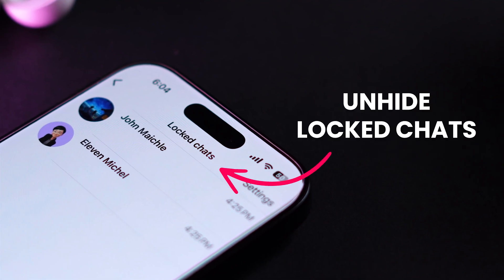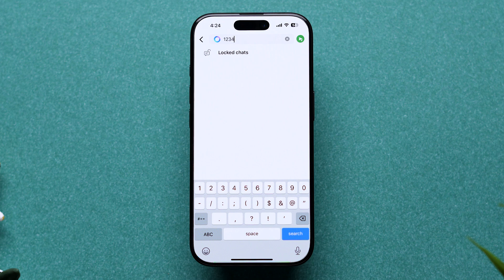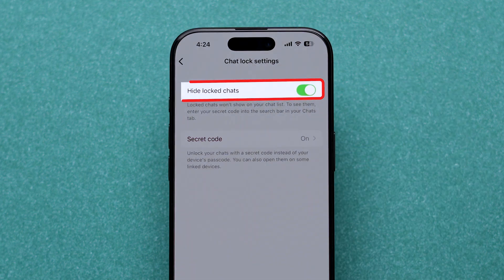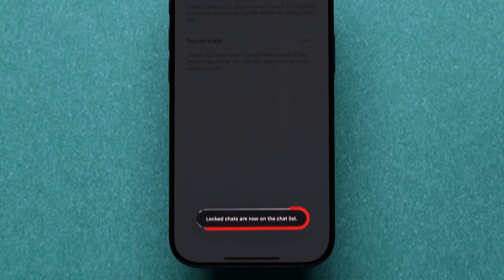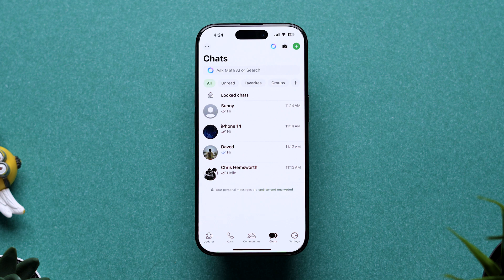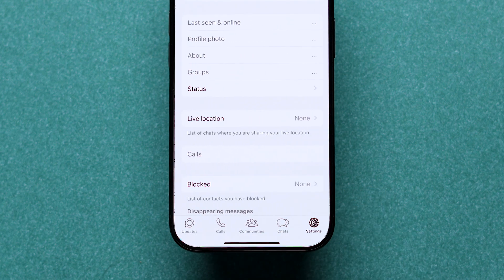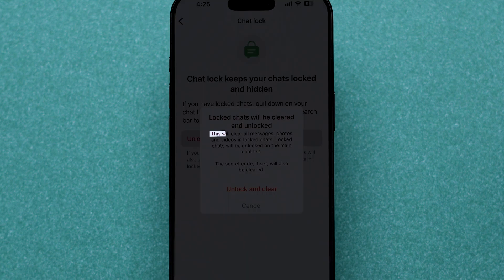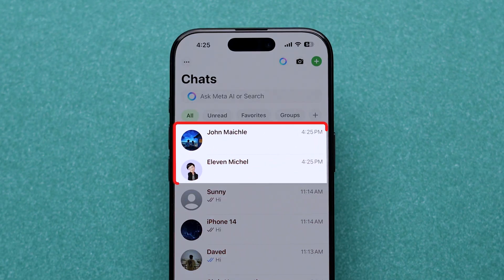How to Unhide Locked Chats on WhatsApp?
Are you wondering if it's possible to recover hidden WhatsApp chats on your iPhone? In this video, we'll explore the answer to this question and provide you with a step-by-step guide on how to recover deleted WhatsApp messages on your iPhone. From understanding WhatsApp's data storage policies to using third-party recovery software, we'll cover it all. Whether you accidentally deleted a chat or want to retrieve a conversation from a while back, this video will show you the ways to recover hidden WhatsApp chats on your iPhone. So, sit back, relax, and let's dive in!